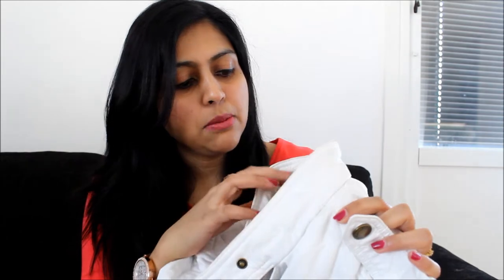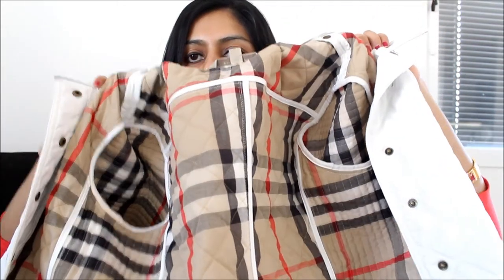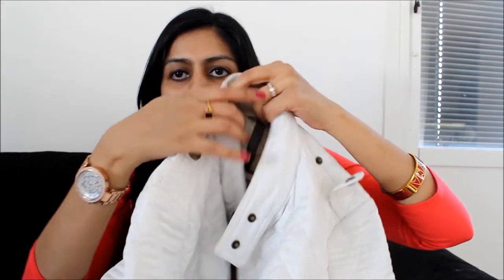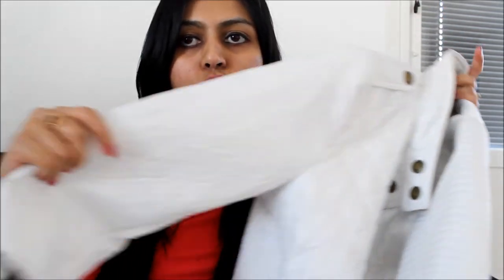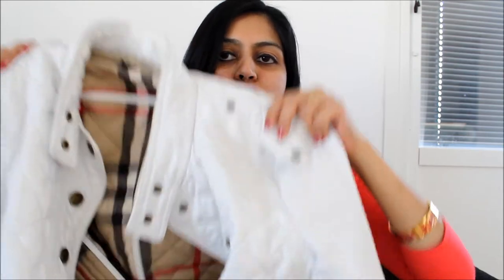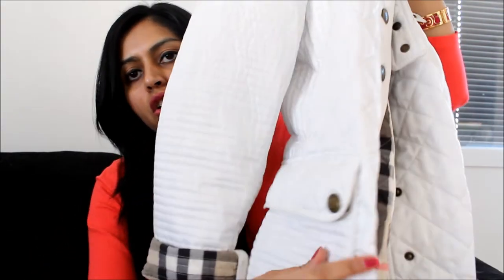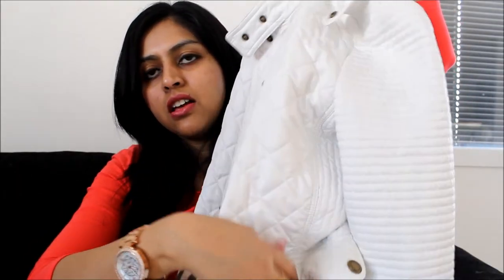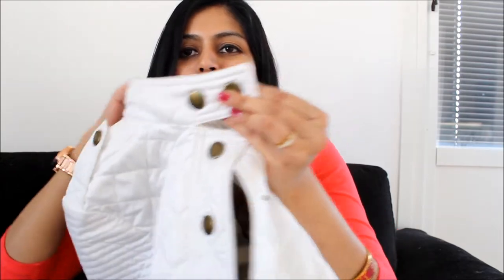Burberry Brit Jacket I Fashionista Era